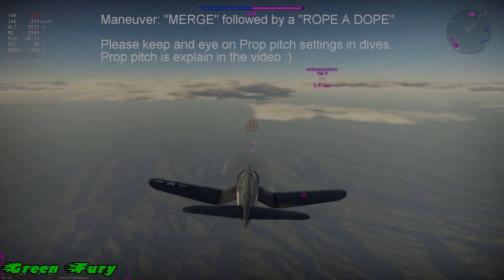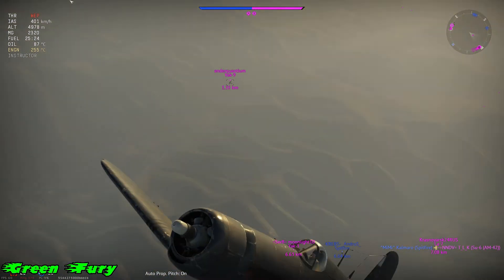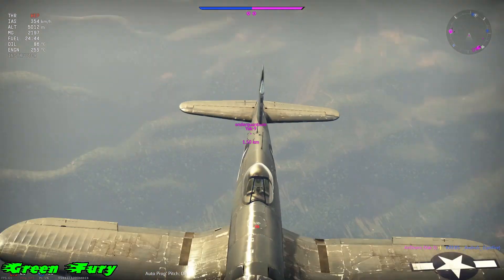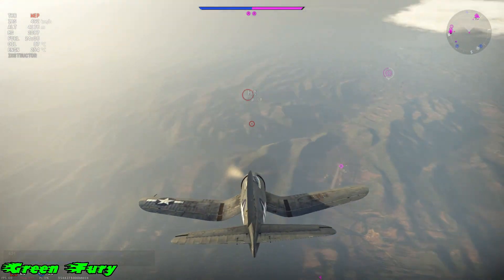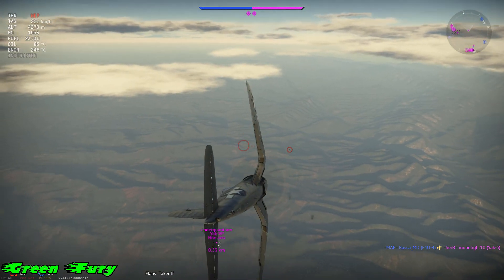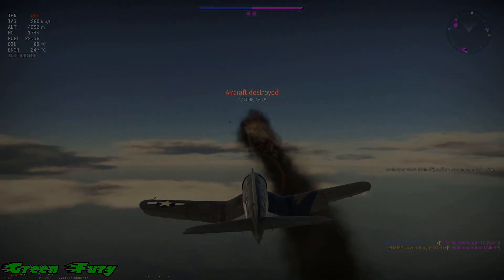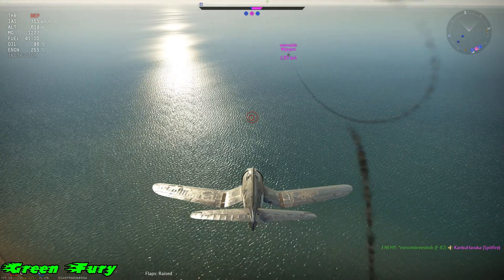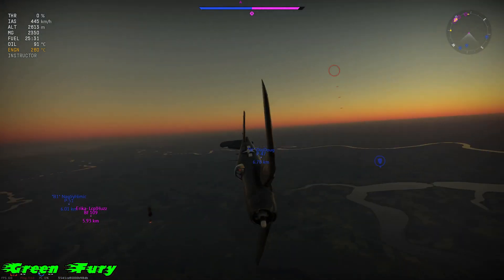F4U - 4 Corsair - War Thunder - High altitude fighting technique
Hey guys today, we cover the f4u 4 Corsair, we all know that this fighter is fast, but did you know it can high altitude fight very well, I have a technique  for you guys at high alt and how to use those amazing flaps